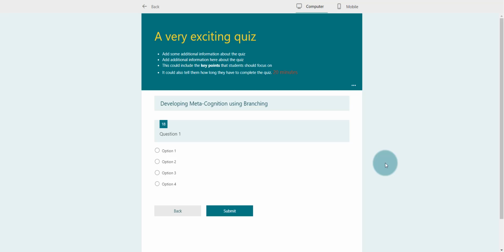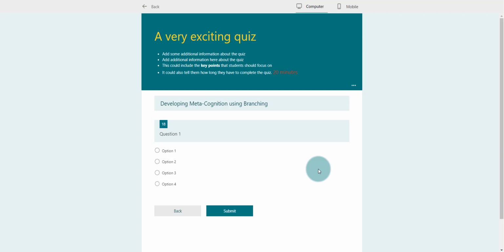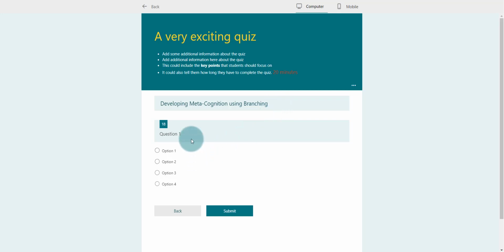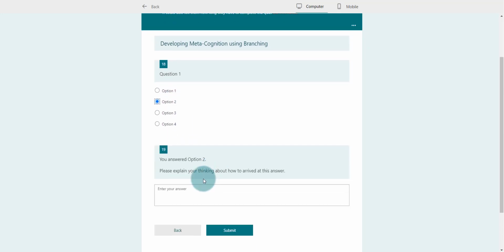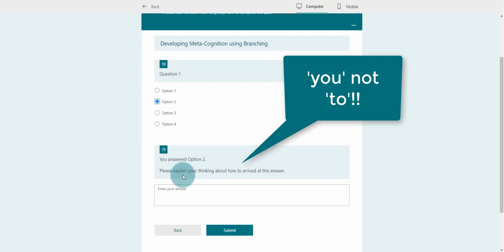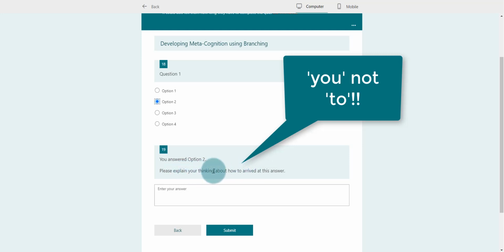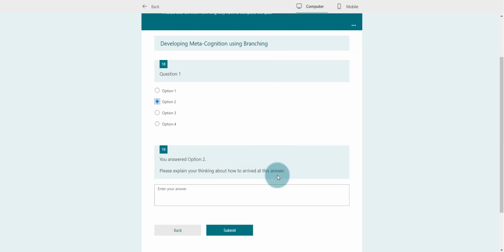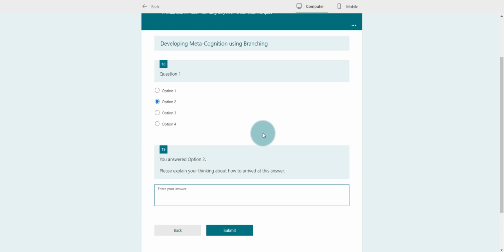Microsoft Forms: How To Develop Meta-Cognition Using The Branching Feature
Part 1 of 2 videos explaining how to use the branching feature in MS Forms to promote & develop meta-cognition.